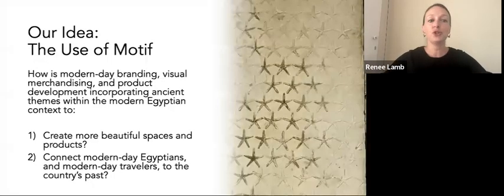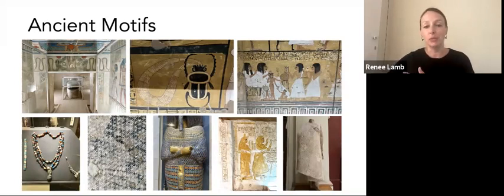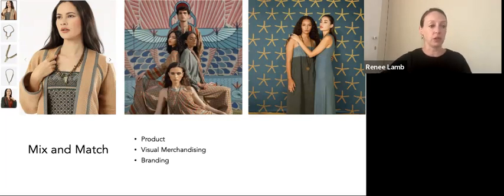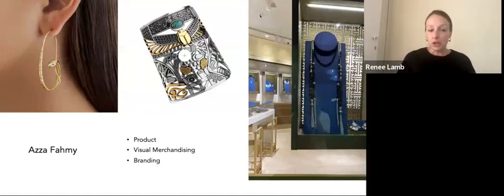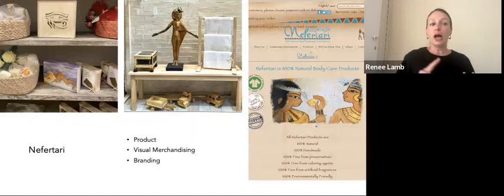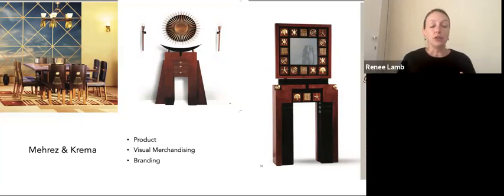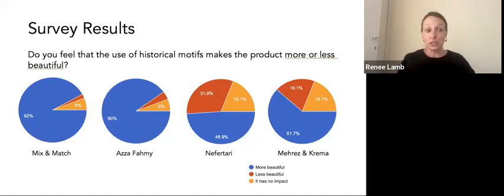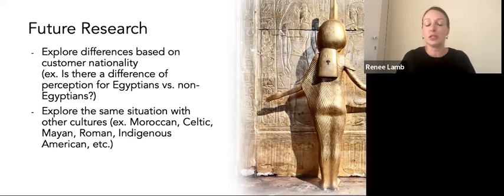Prague: R. Lamb & R. Elasfory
A Walk Through Ancient Egypt: Modern Incorporations of Historical Themes